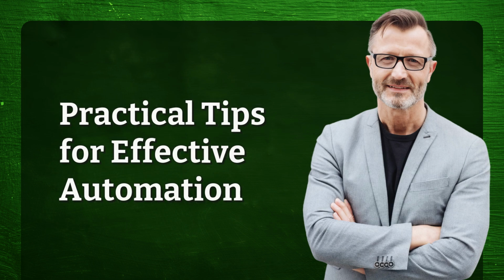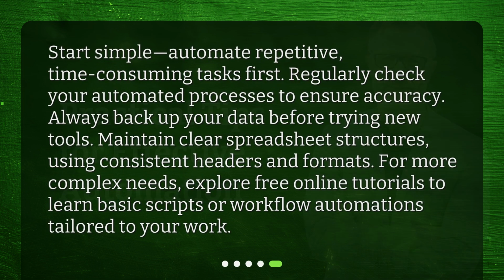Automate Data Entry Fast: Top Free Tools & Tips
Data Entry Hacks 👉 Save hours with these free tools and practical tips to automate data entry—perfect for students and professionals. Discover Google Sheets, Google Forms, OCR apps, and more to streamline your workflow and eliminate tedious manual tasks. Watch now to boost productivity and accuracy!

00:00 🔹 Why Automate Data Entry?
00:35 🔹 Free Tools for Easy Automation
01:05 🔹 Using Google Forms to Collect Data
01:35 🔹 Optical Character Recognition: Scan to Spreadsheet
02:05 🔹 Practical Tips for Effective Automation

🏷️ automate data entry, free automation tools, Google Sheets automation, data entry tips, student productivity, Google Forms tutorial, OCR tools, Excel automation, IFTTT, Zapier, life hacks for professionals, digitize spreadsheets

📌 Automation for Everyday Life 🔸 Automating Work and Study Habits 🔸 Automate Data Entry: Tools and Tips for Students and Professionals